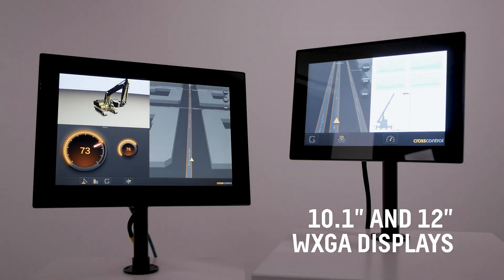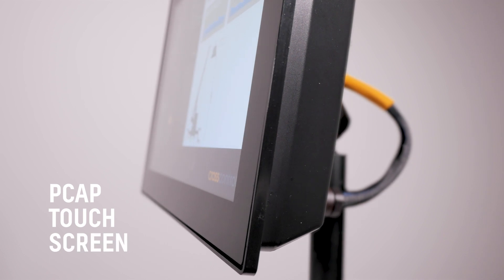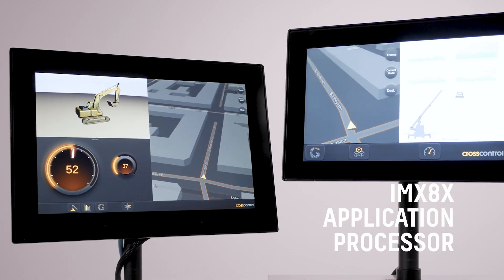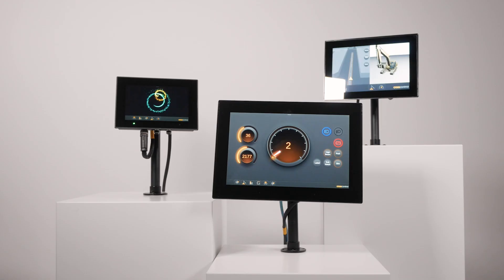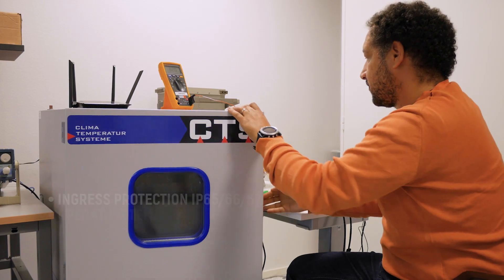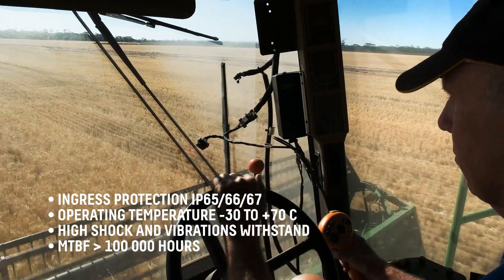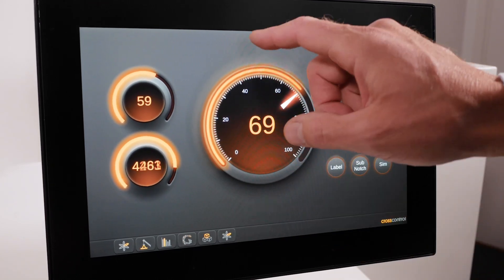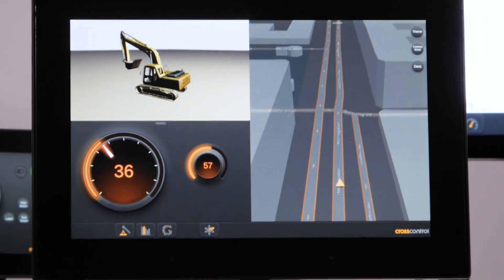New iMX8-based display computers in sizes 7’’, 10’’ & 12’’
The range of iMX8-based display computers is growing to now include sizes 10.1” and 12”. The two new displays will join the 7” CCpilot V700, launched earlier to form our next generation Vision Line series. The devices are supported by CrossControl’s next generation technology platform which is based on the iMX8 family of application processors from NXP.